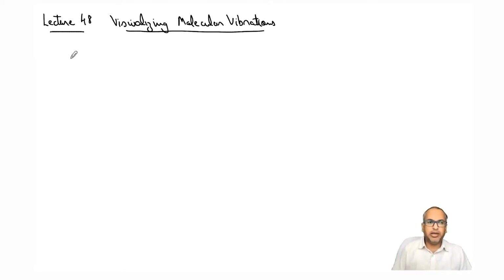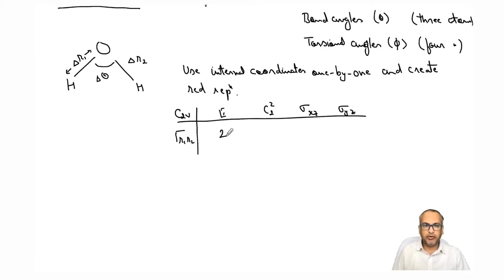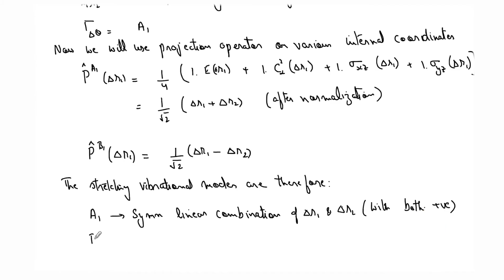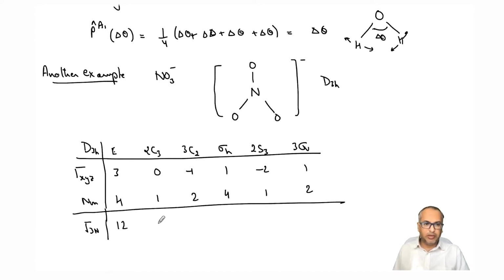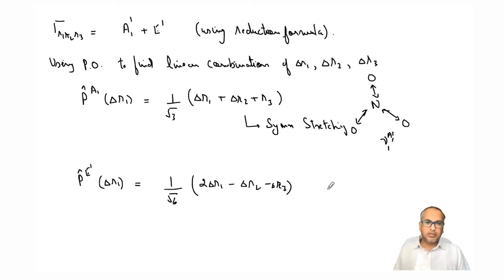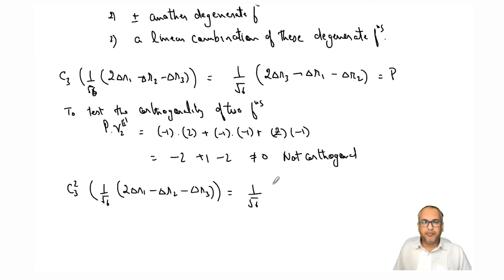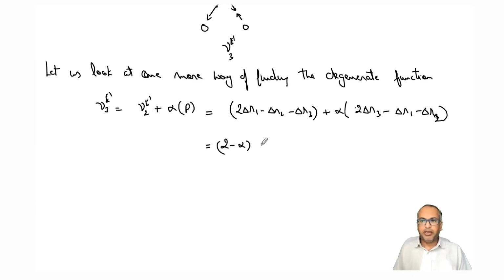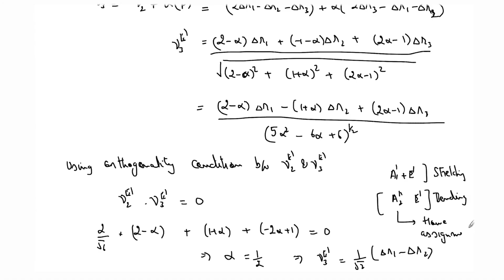Visualizing Molecular Vibrations using Internal Coordinates